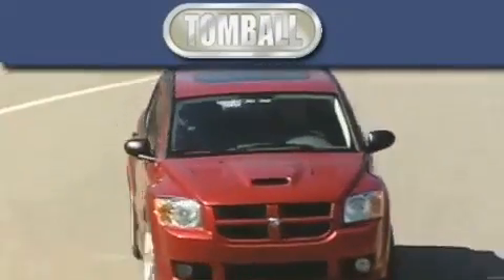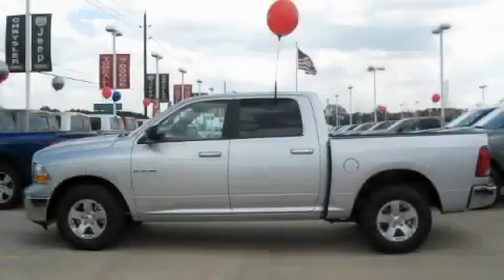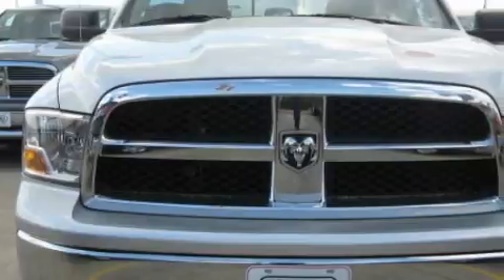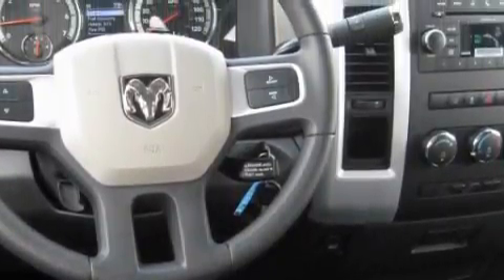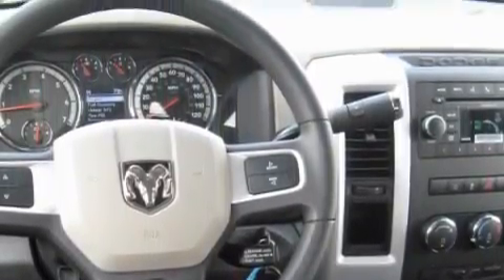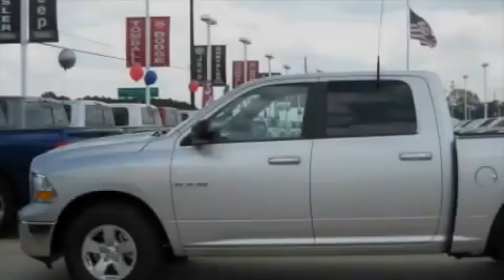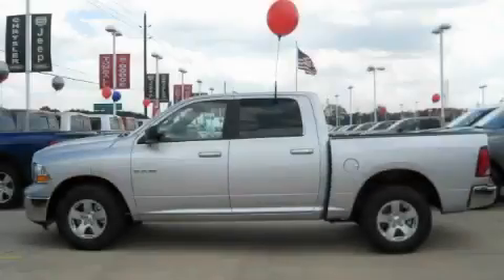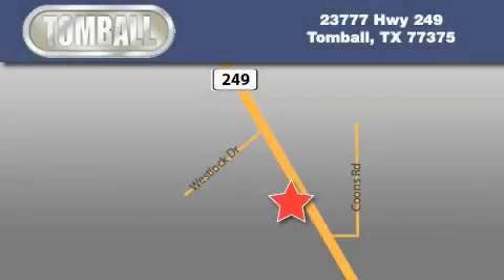2010 Dodge Ram 1500 Houston TX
Year: 2010
 Make: Dodge
 Model: Ram 1500
 Engine: 4.7L V8 FLEX-FUEL ENGINE
 Trans.: automatic
 Exterior: Bright Silver Metallic
 Miles: 3
 Interior: Dark slate gray

 2010 Dodge Ram 1500 Tomball TX